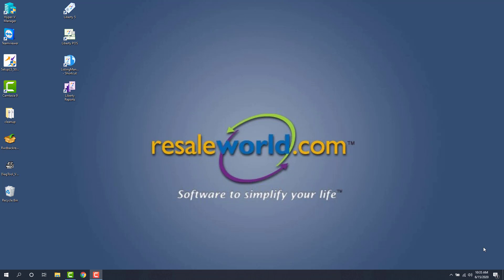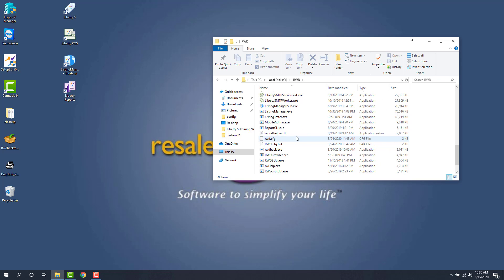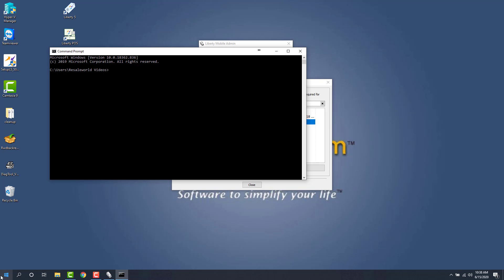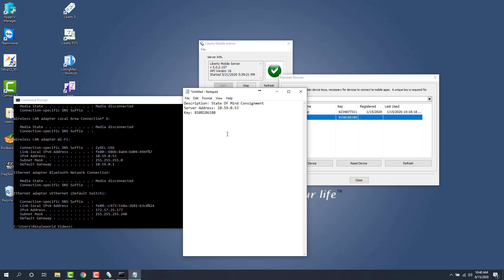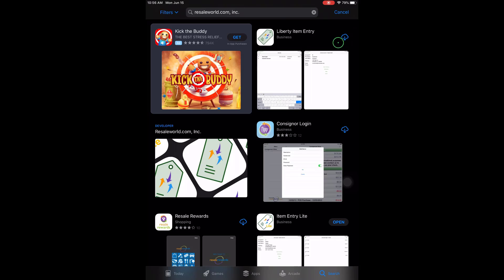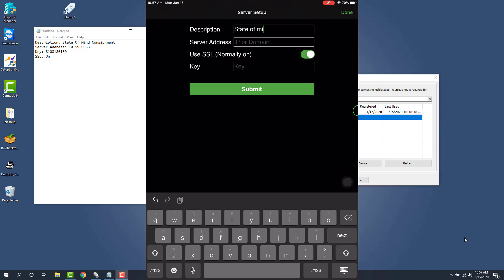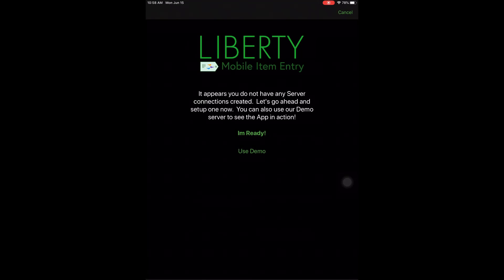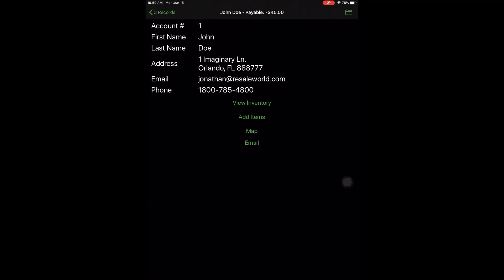Setting Up The Liberty Item Entry App On Your iDevice For Use Inside Of Your Store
This is a video on how to setup the latest version of the Item Entry App on any iDevice for use inside of your store.

This will cover how to get your server's IP address and device key ahead of time, before entering said information into the iPad.

Note:  Passwords and Keys entered into the iDevice do not show up under screen capture.  This is normal.  Another thing to note is, as you type, only the last letter of what you typed in a secure field will show.